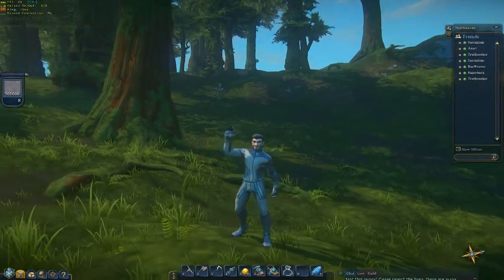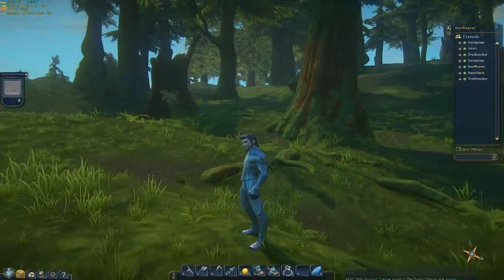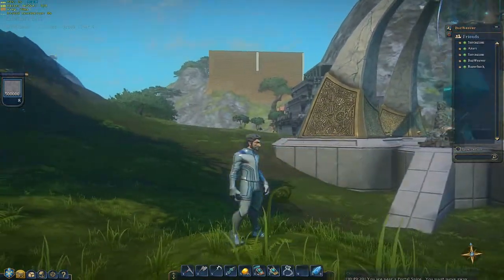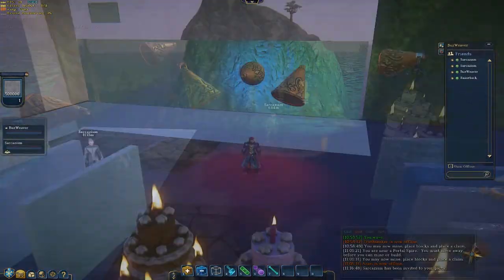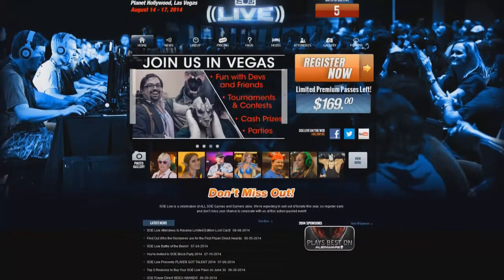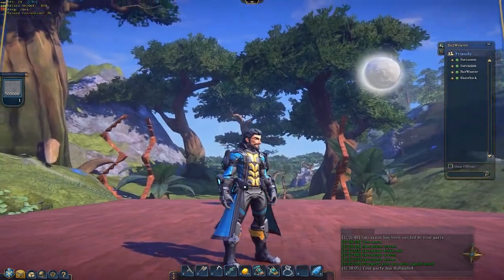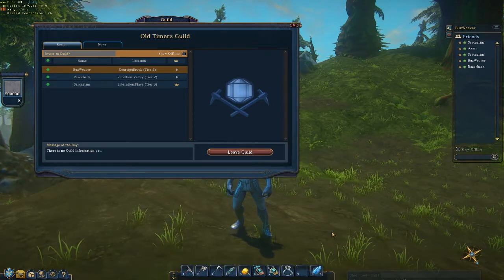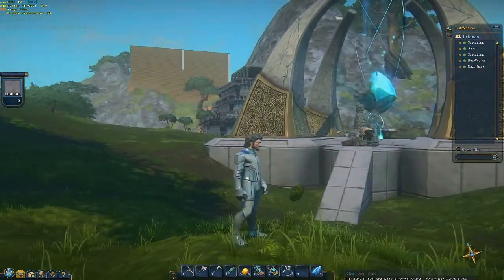Landmark Gameplay Update Notes & News for August 7th Building Game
We're covering the August 7th Landmark Update Notes. We also have Landmark Code Give Away's!

Landmark The Game - A building game where you can create your own world.